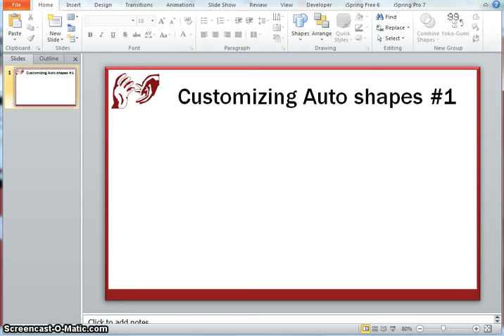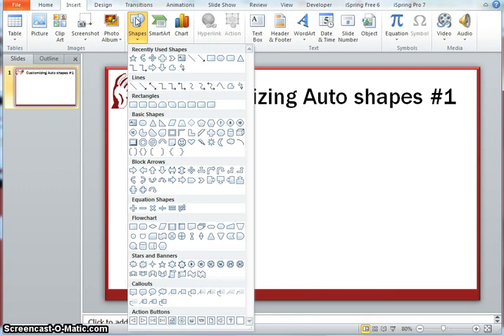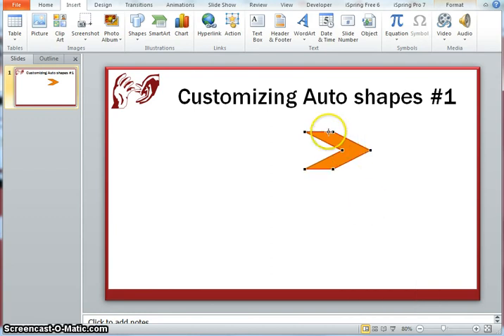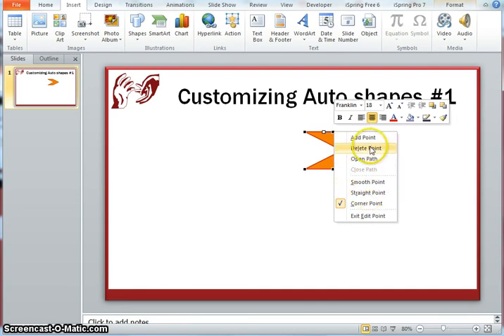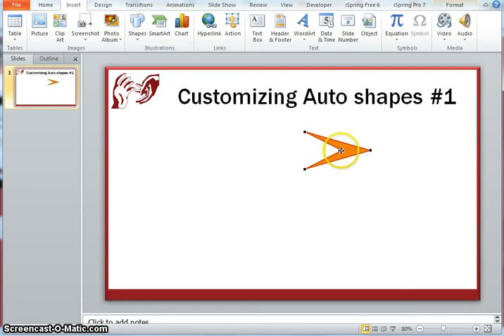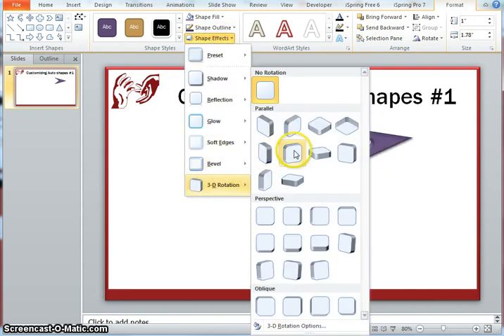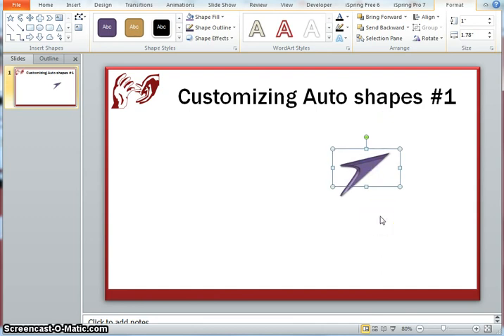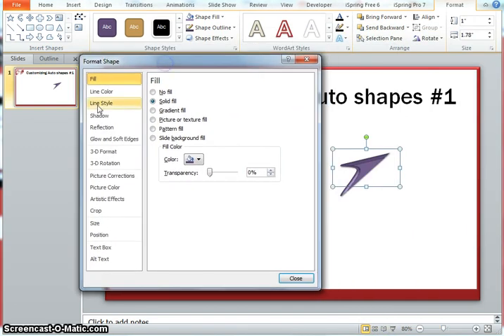Customizing Autoshapes 1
MS Powerpoint Tricks - creating new shapes from existing autoshapes using Edit Points